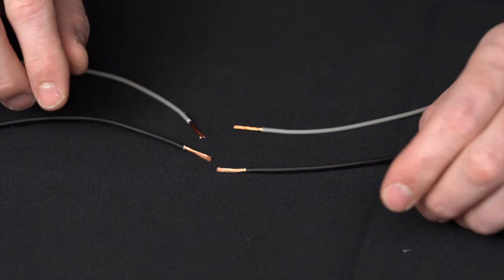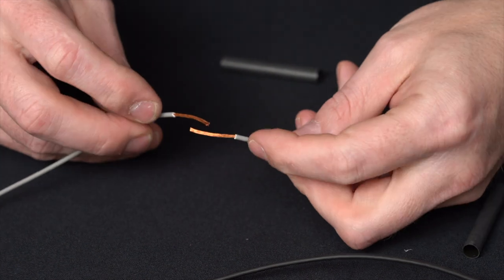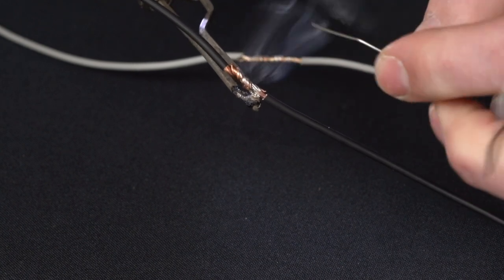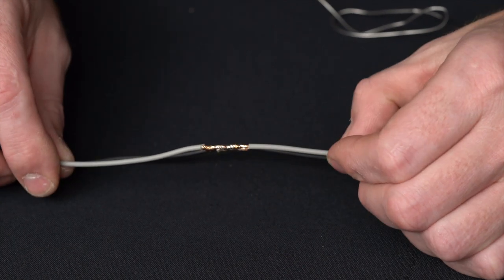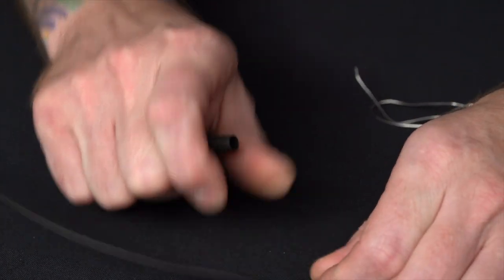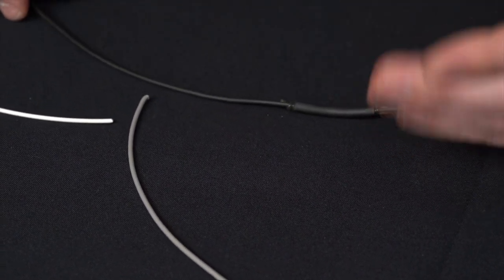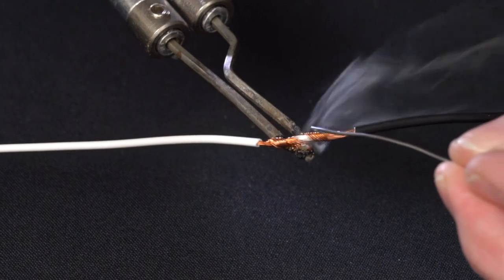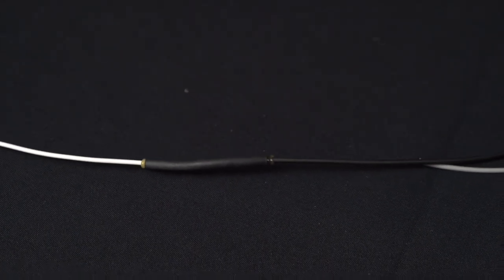How to Repair an Automotive Wiring Harness, Solder, and Shrink-Wrap Method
Here's how to perform an automotive wiring harness repair using the solder and shrink-wrap method.

You can find some of the tools we use in this video

In this video, we demonstrate a wire repair using solder and a soldering iron with a few different gauge wires.

:57 Striping the wires about 1/2 inch
1:03 Twist your wires together
1:45 Stripping wires a little further back
1:59 Getting wires in a good position
2:33 The type of solder to use
2:45 Getting the iron hot and ready to go
2:56 Soldering the wire
3:15 Solder melting closeup
3:55 How it looks after melting
4:42 Solder repair checklist
5:11 Putting the heat-shrink on
5:50 Heating up the heat-shrink
6:08 How the glue should look
11:34 Using 1mm solder